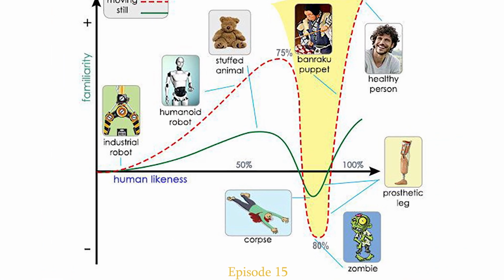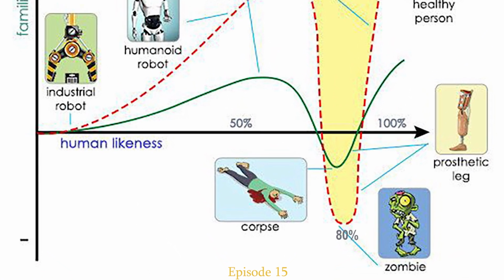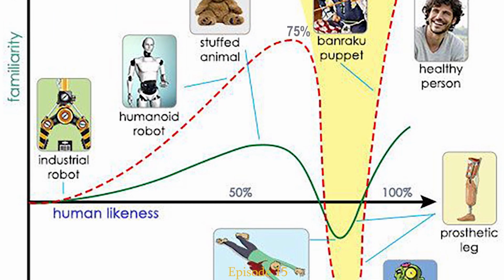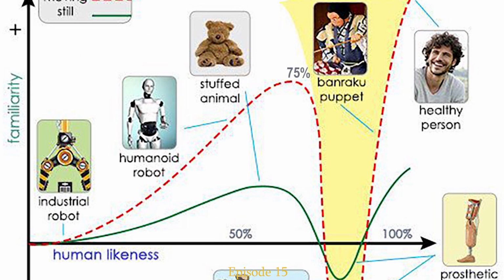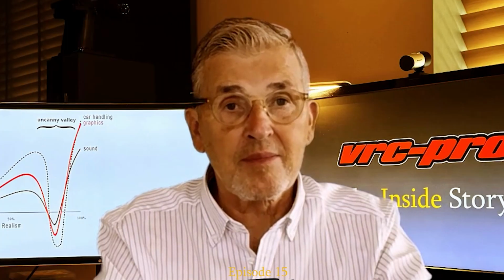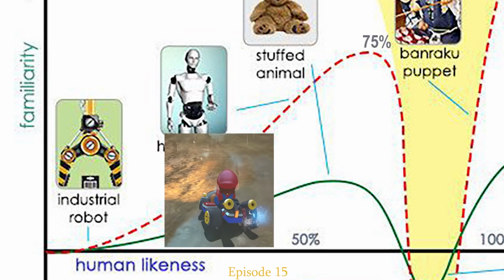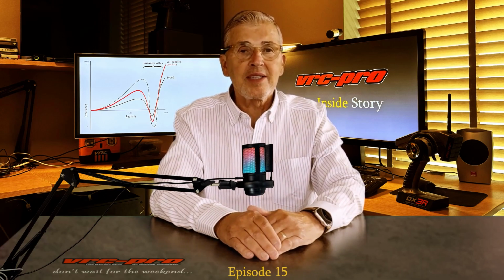Virtual RC Racing 'the Inside Story': Episode 15: the 'uncanny valley' theory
Episode 15: the 'uncanny valley' is about the all important reality levels of graphics, physics, sound and control. The slightest imperfection will be noticed by experienced r/c racers...